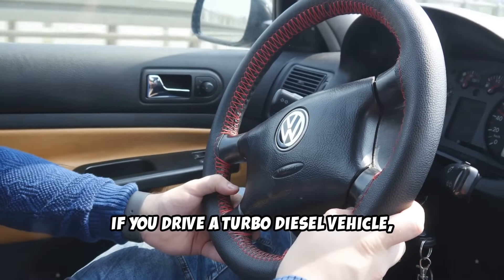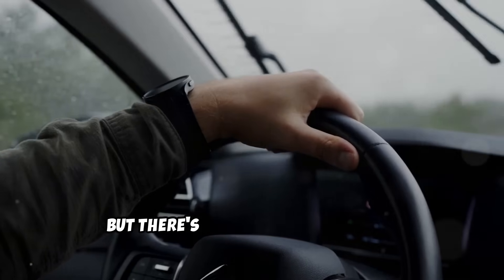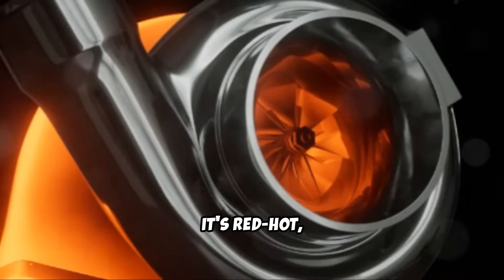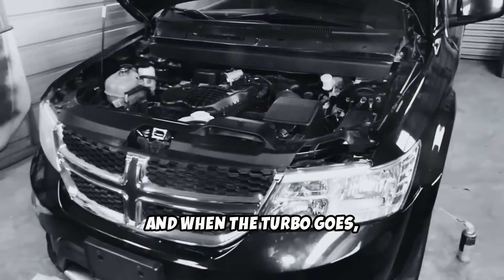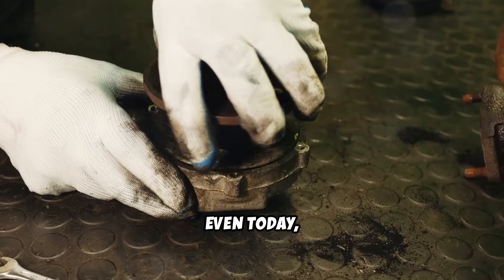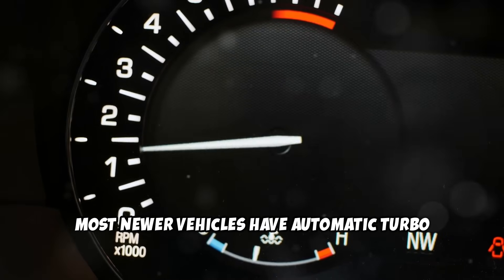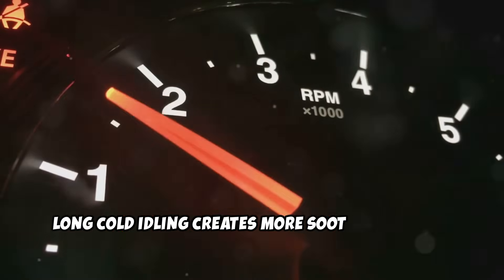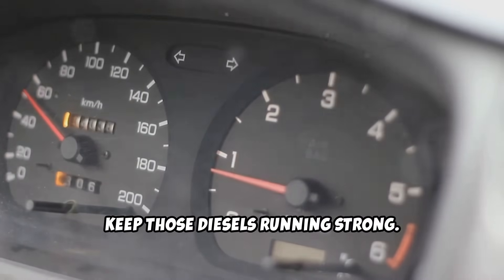Turbo Diesel Owners: NEVER Do This After Driving (Ever!)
Most turbo diesel owners are unknowingly destroying their engines with one simple habit. This video reveals the most common mistake that causes turbo failure, carbon buildup, and thousands in repair costs.

If you drive a turbo diesel truck, car, or SUV, you need to know about this critical shutdown procedure that most people skip. Even modern diesels with oil coolers and water-cooled turbos can suffer damage from improper engine shutdown.

I also cover exactly what happens inside your turbo when you shut off the engine too quickly, why heat soak damages bearings even in newer vehicles, and the simple cool-down process that can save your turbo from premature failure.

In this video, you'll also learn the warning signs of turbo damage, proper oil maintenance for diesel engines, and why manufacturers still recommend idle time before shutdown despite modern cooling systems.

This applies to all turbo diesel vehicles including Ford Powerstroke, Chevy Duramax, Dodge Cummins, Volkswagen TDI, BMW diesel, Mercedes diesel, and other turbocharged diesel engines. Whether you drive a pickup truck, SUV, or diesel car, these tips will help prevent expensive turbo repairs.

Many diesel owners learn this lesson the hard way after experiencing turbo failure, loss of power, or seeing blue smoke from the exhaust. Don't wait until it's too late to protect your investment.

We cover topics most mechanics won't tell you about until after the damage is done.